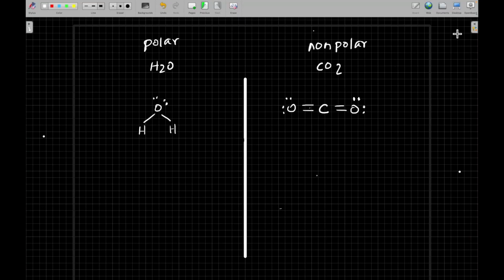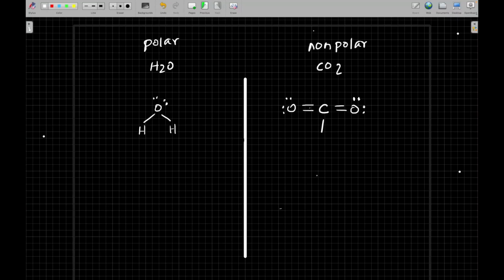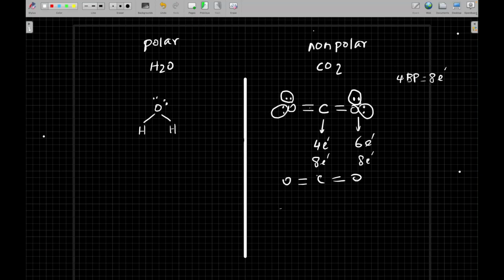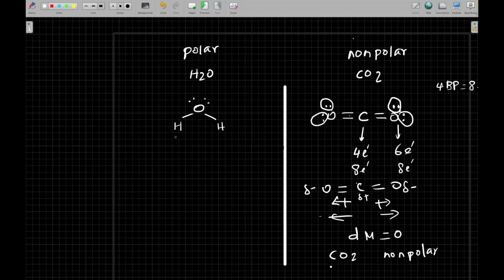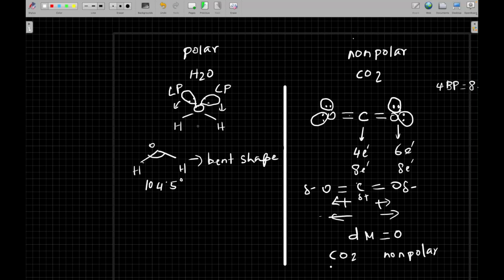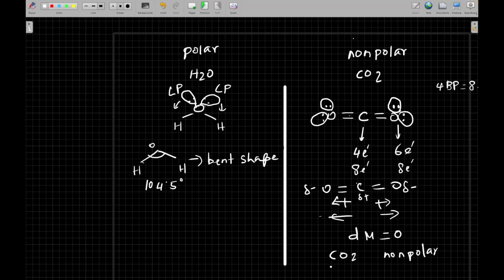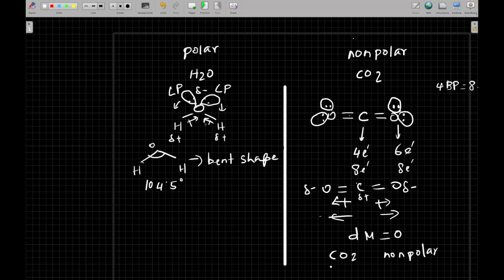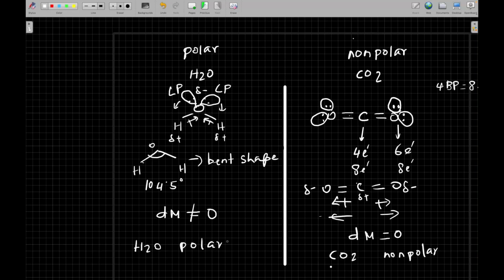Why Water is Polar and CO2 is Not: The Polarity War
In this video I have explained why water is a polar molecule and carbon dioxide is nonpolar. The secret lies in electronegativity difference, lone pair and bonded pair electron repulsion and thus affecting the molecular structure.